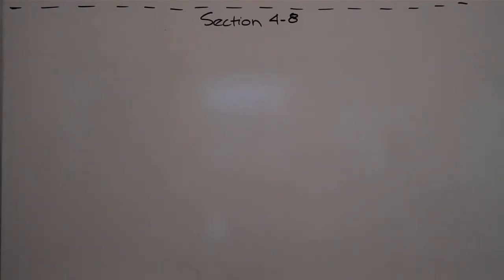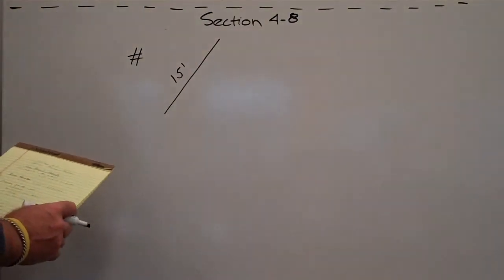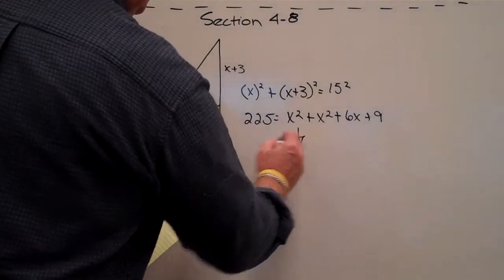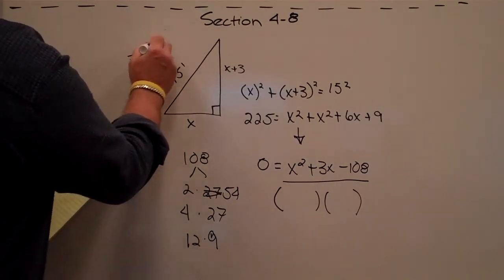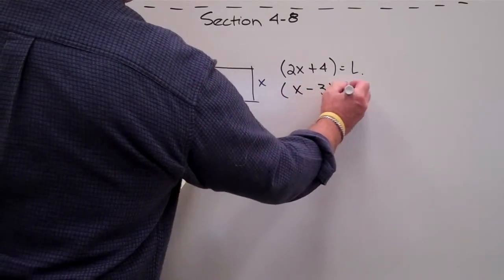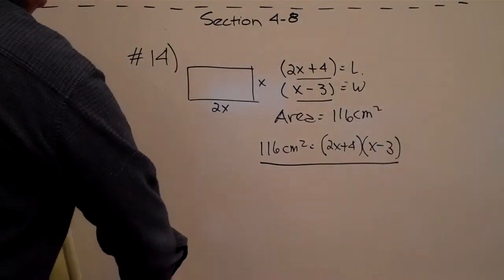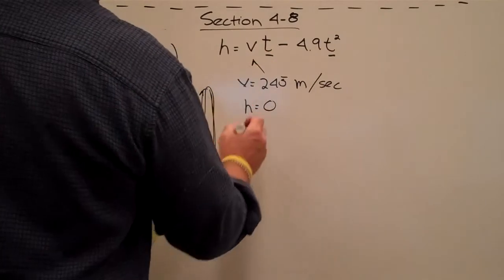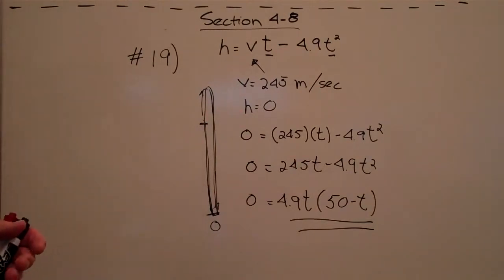Section 4-8 - 3 Sample Words Problems